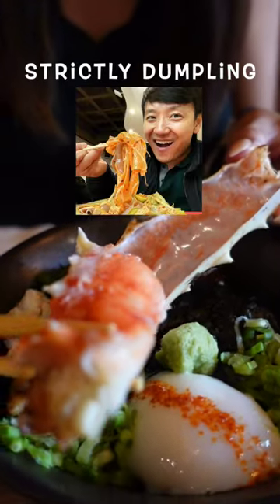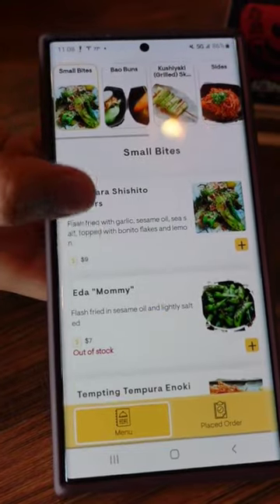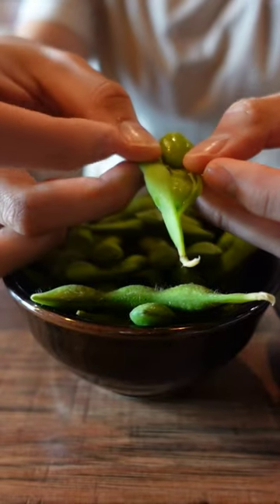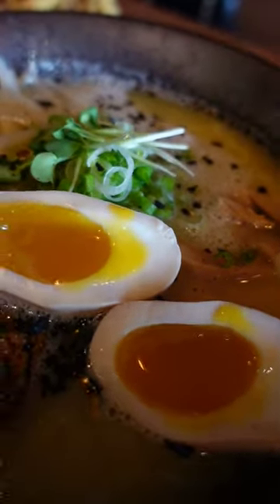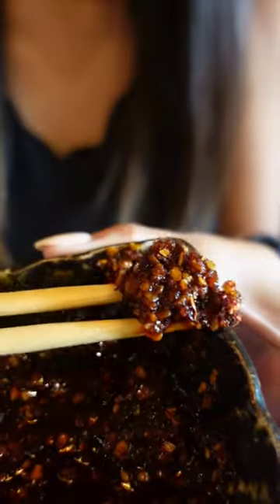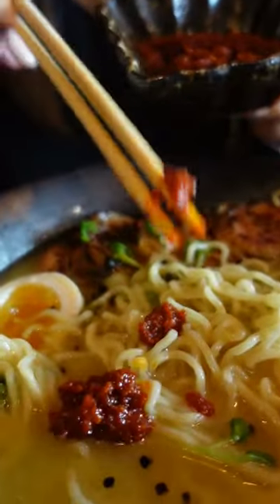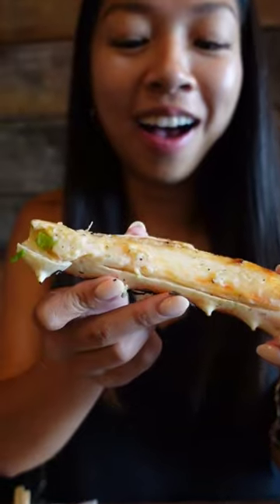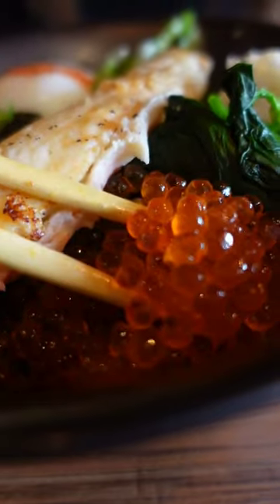Strictly Dumpling's new restaurant in Flushing! 🥟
📍Shaku Ramen (156-30 Northern Blvd, Queens)

Shaku Ramen elevates classic dishes like Ramen into some of the best bites we've had! Our favorite bite was the Kani King Crab Don! Some of our other favorites:

•Shishito Peppers with Bonito Flakes
•Chicken Chashu Bao
•Karaage Bao
•Chicken Paitan Ramen (close second for favorite bite)
•Tempura Enoki

Be sure to check them out when you're in the Flushing area!